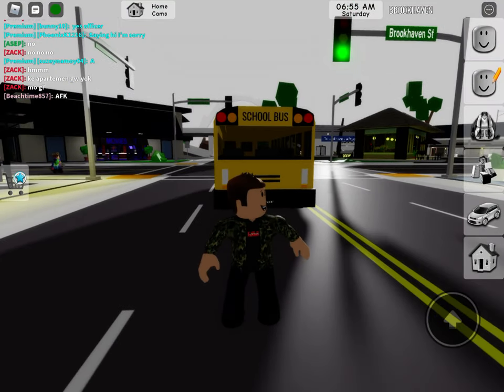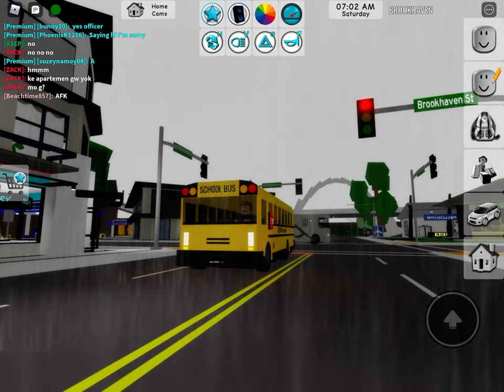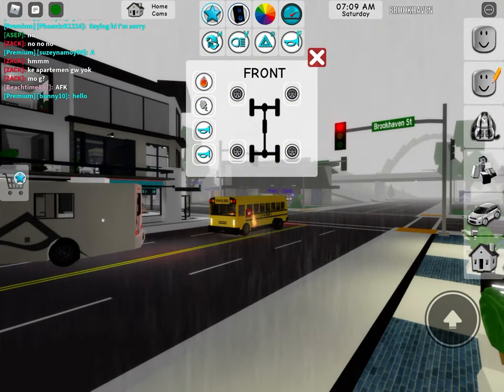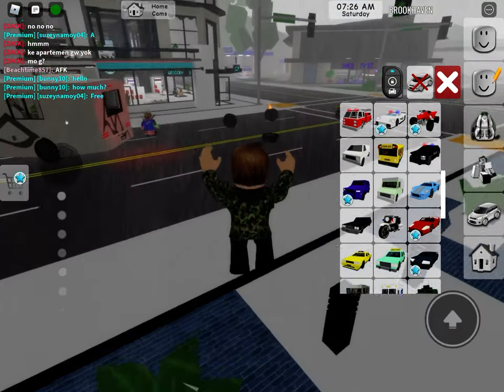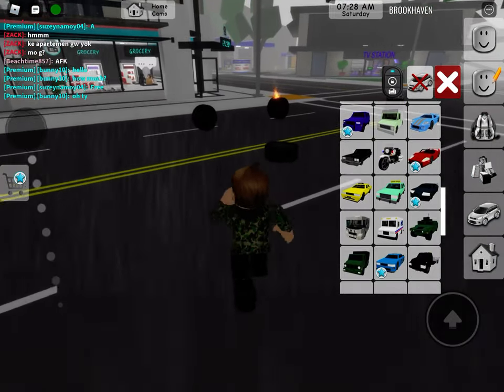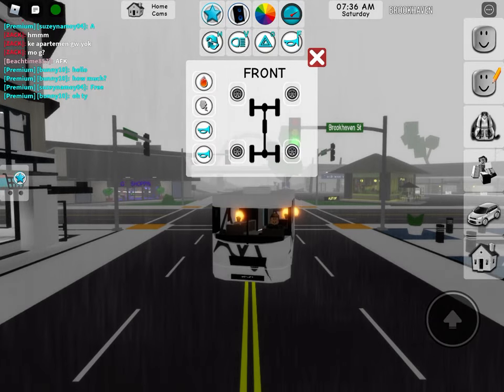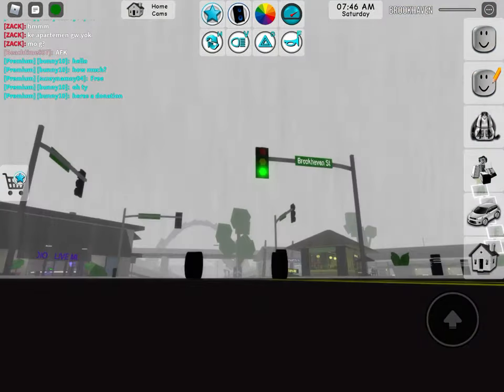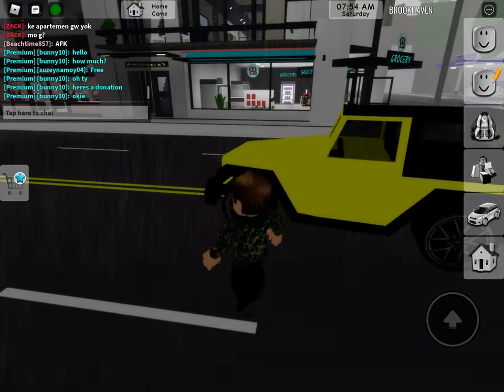Really Cool hack with the school bus